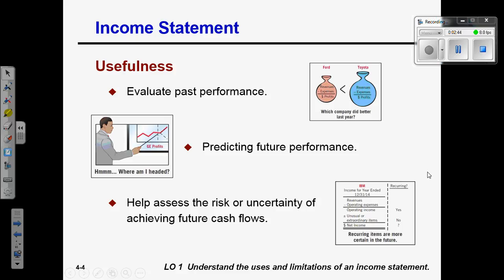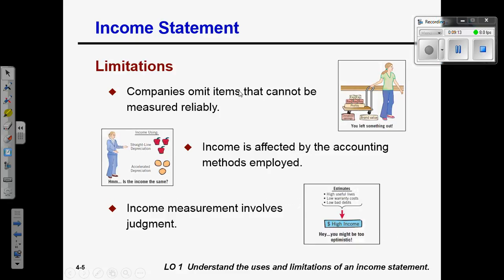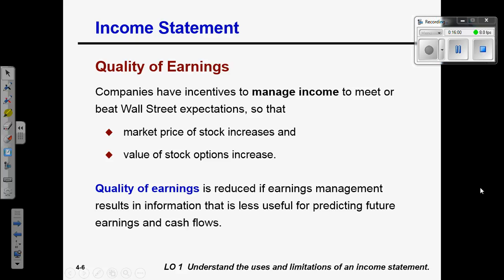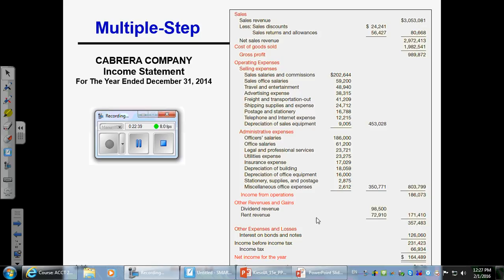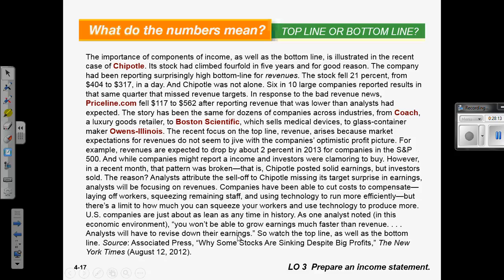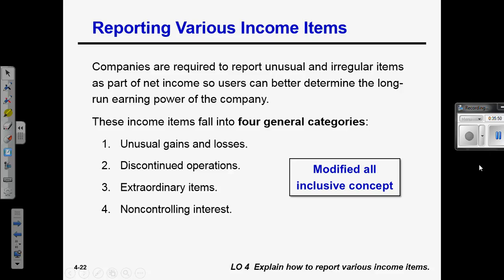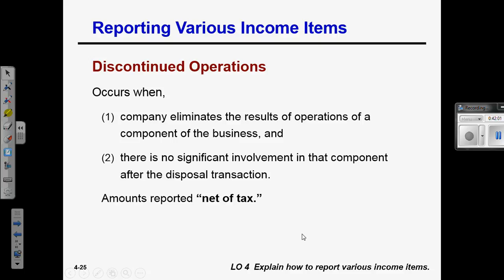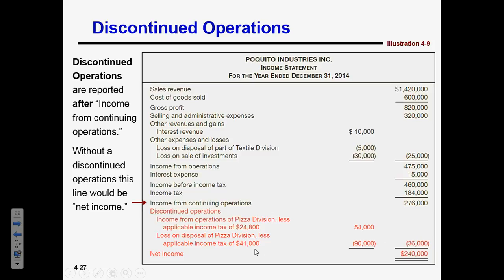February01 1255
Description